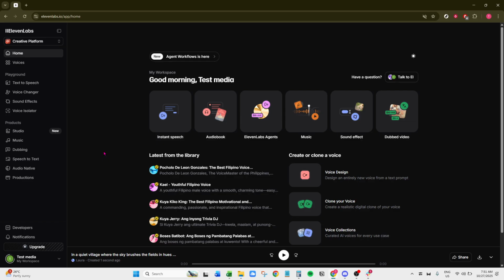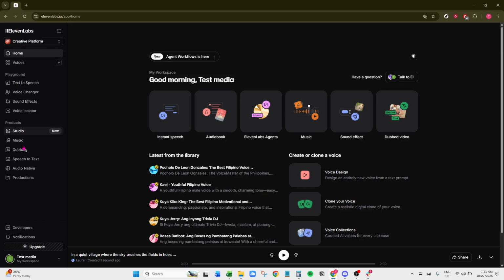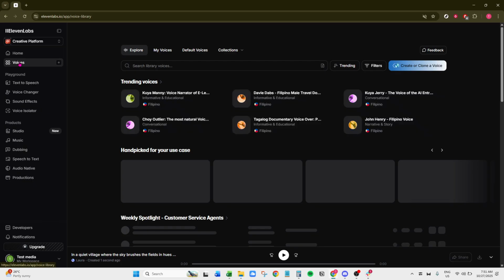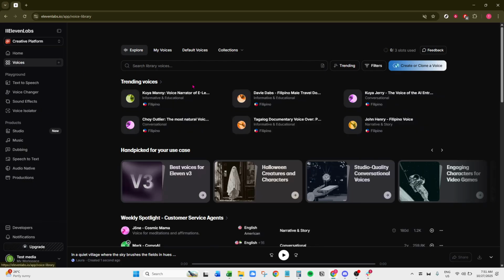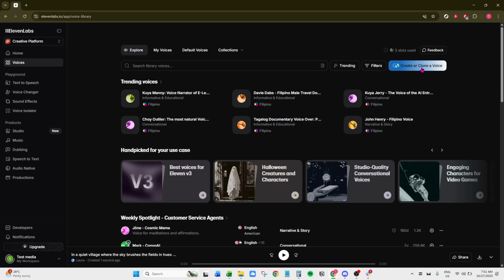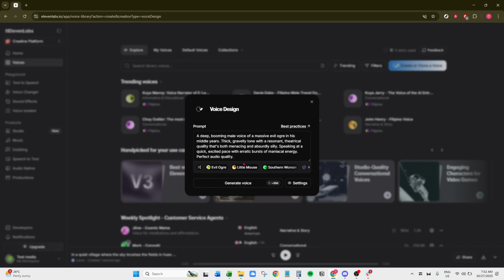How To Create Your Own Voice In Elevenlabs [2026 Guide]